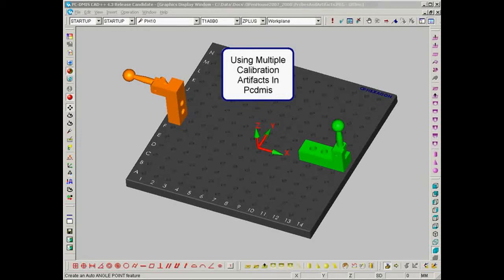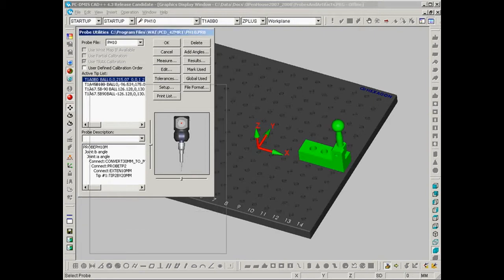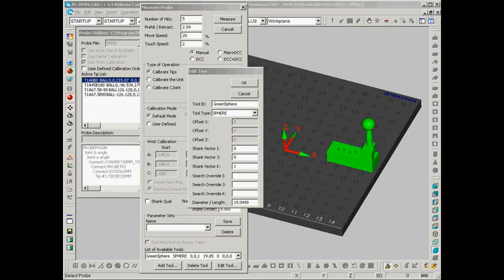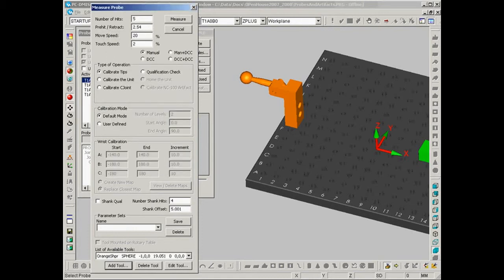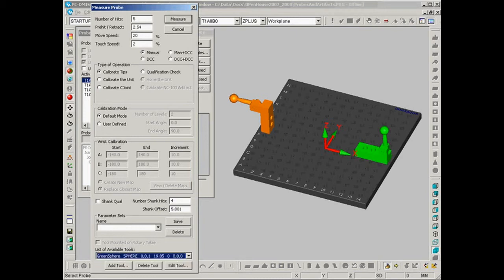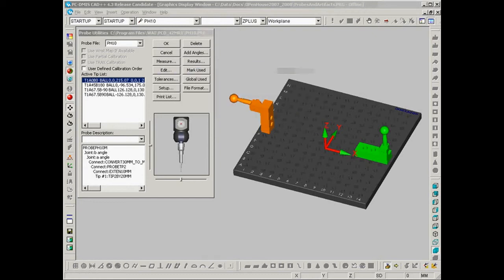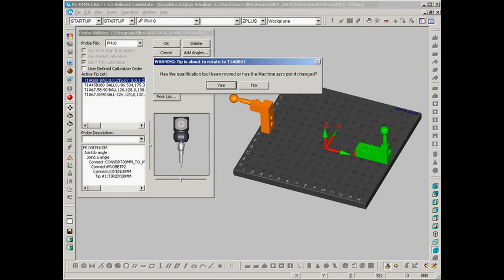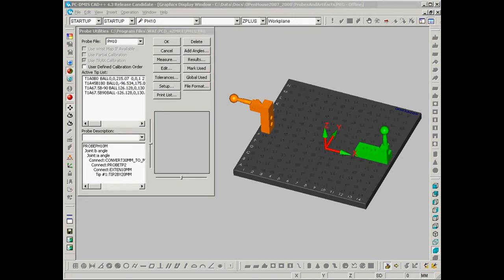How to Use Multiple Datum Balls in PC DMIS | CMM E-Learning - CMM Inc.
How to use multiple datum balls in PC DMIS on your coordinate measuring machine.